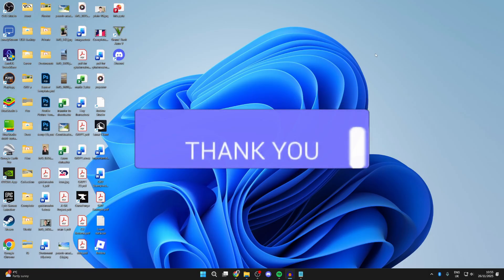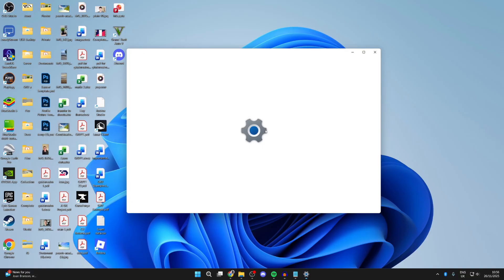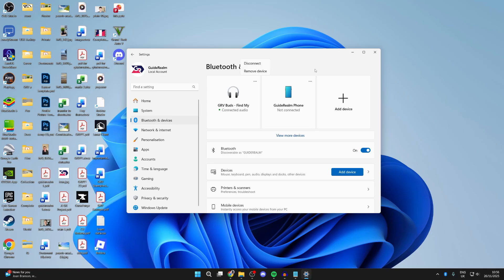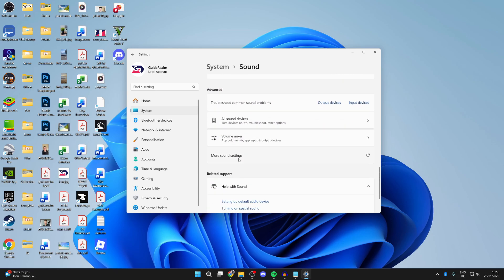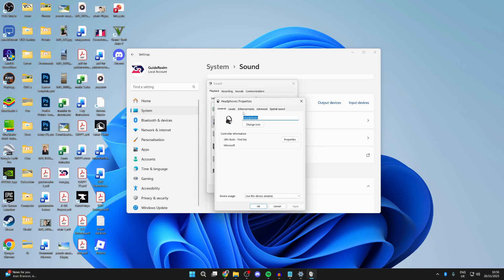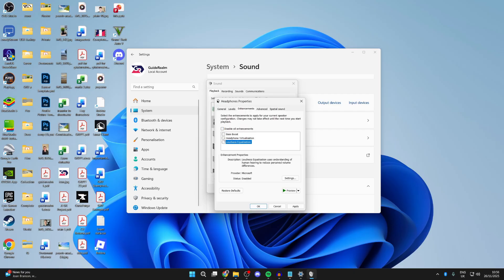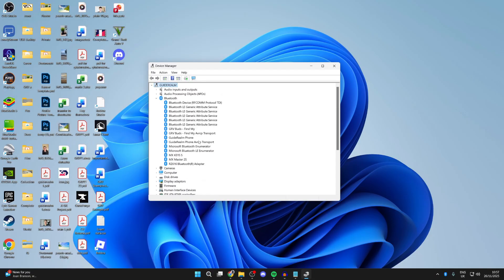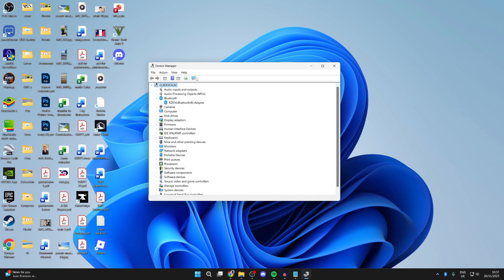How To Fix Bluetooth Sound Delay On PC or Laptop - Step By Step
Learn how to fix bluetooth sound delay on pc or laptop in this video.

GuideRealm